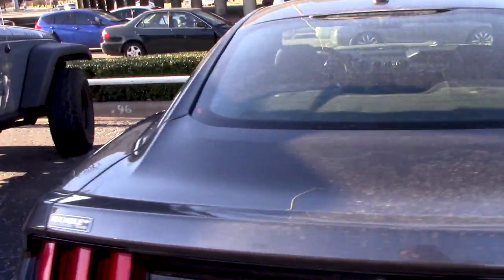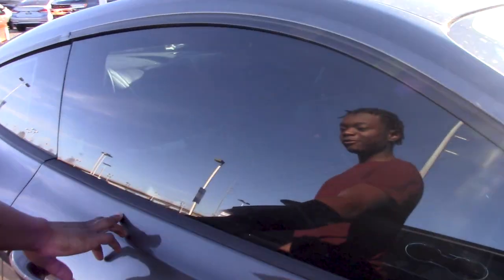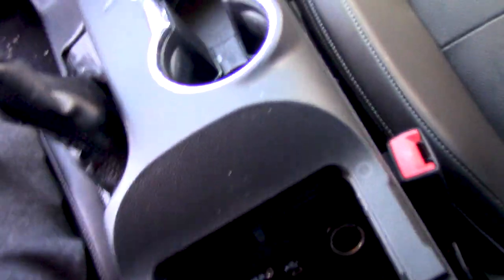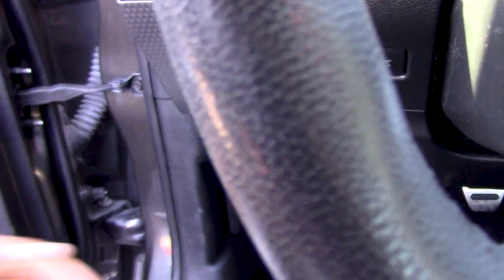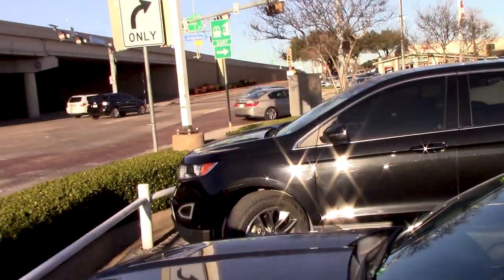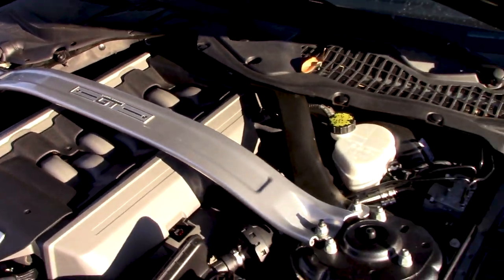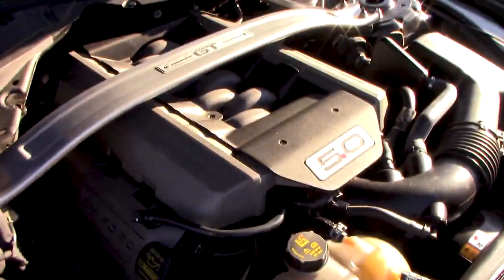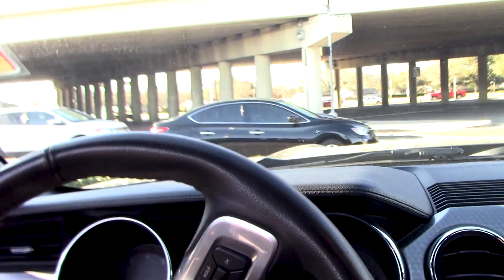SHOPPING FOR A NEW SPORTS CAR!!!!! (THIS THING IS INSANE)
I ended up passing on this vehicle because after everything was said and done with taxes and fees the car came up to $29,000 which is not worth it for a vehicle with 46K miles, 5 owners and is 5 years old. The adventure continues and I hope you guys enjoy the journey.